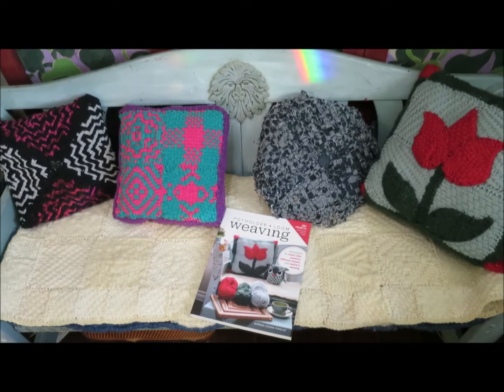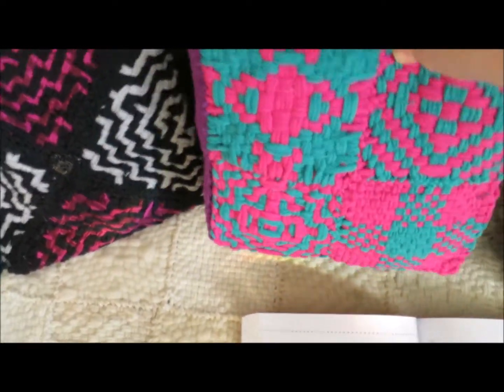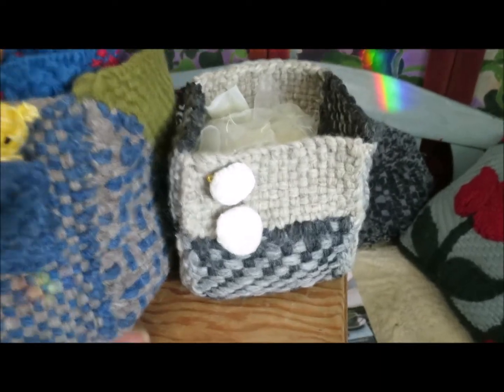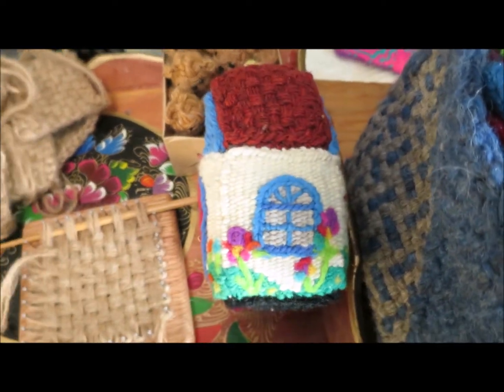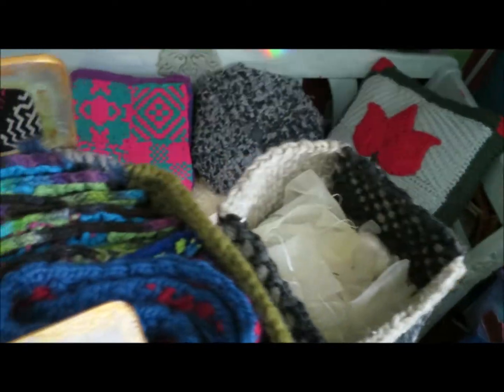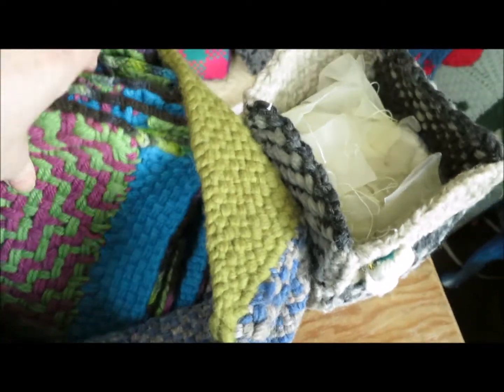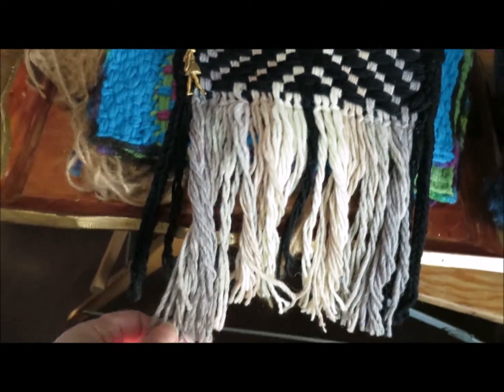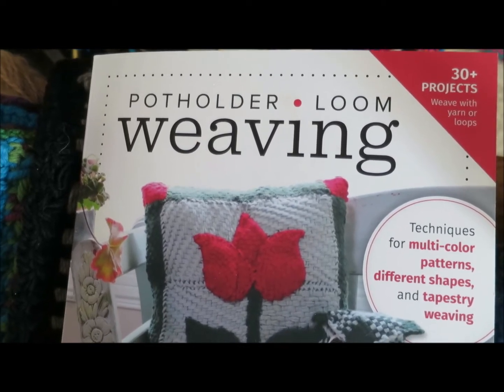Potholder Loom Weaving Book- Weaving for the Home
Noreen Crone-Findlay shows projects woven for the home-  all patterns and instructions are in the Potholder Loom Weaving book.
 It can be ordered online or from your favorite local bookshop.

Fiber artist, author and designer, Noreen Crone-Findlay shows how to weave and make other fiber arts in step by step videos.